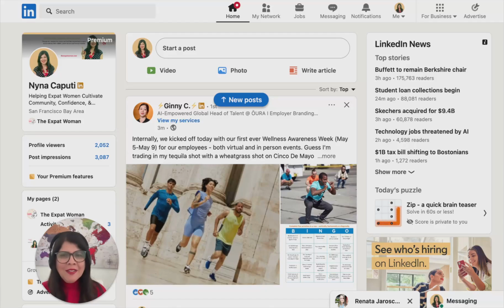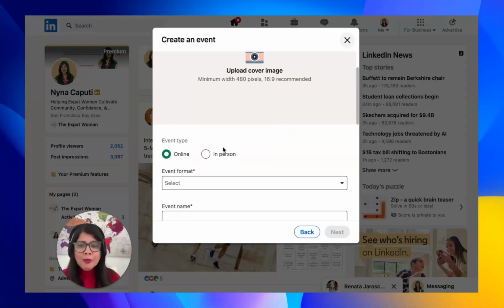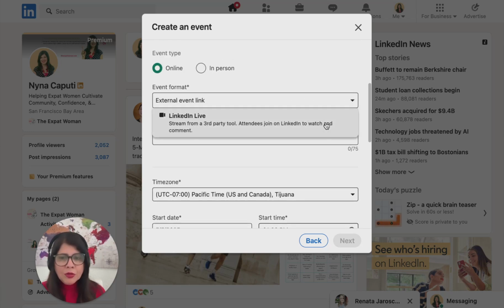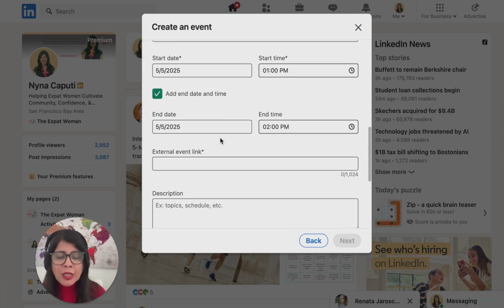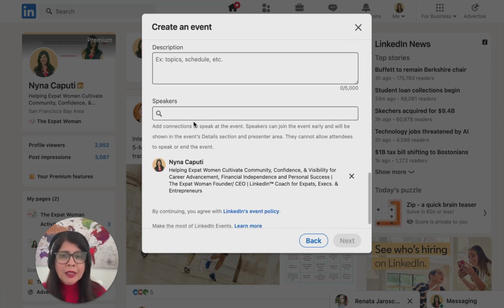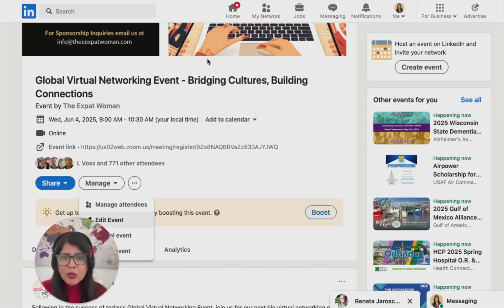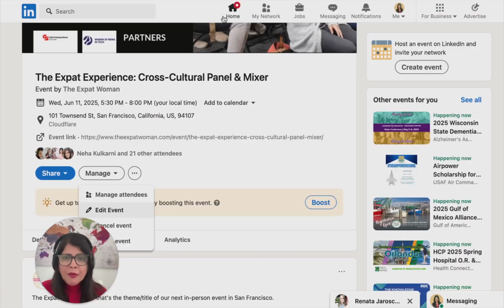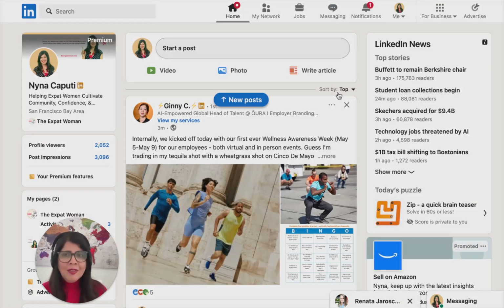How to Create an Event Page on LinkedIn (Step-by-Step Tutorial for 2025)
Learn how to create a LinkedIn event page — whether it's for a webinar, in-person meetup, or virtual workshop.
To get regular LinkedIn tips, tutorials and workshops, sign up for my VIP LinkedIn Newsletter

Equipment and tools I used to make in this video

Other links mentioned or related to this video

If you are living abroad, you may also enjoy my YouTube channel @TheExpatWoman